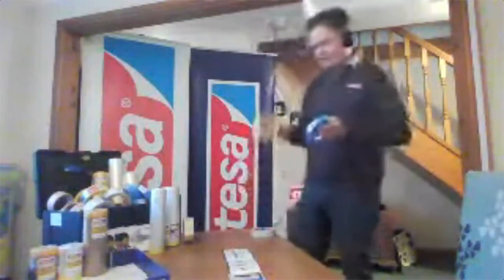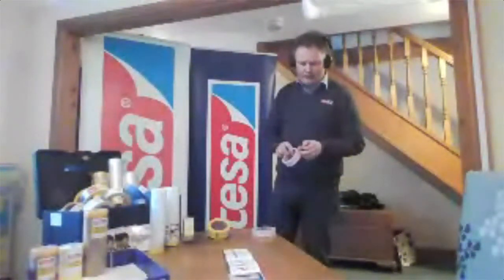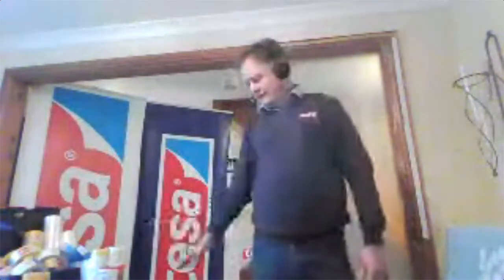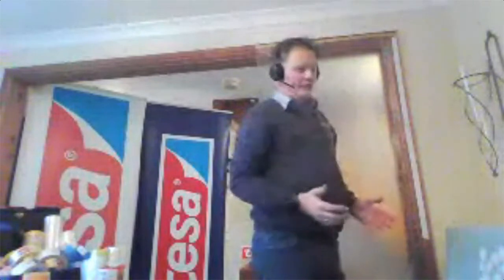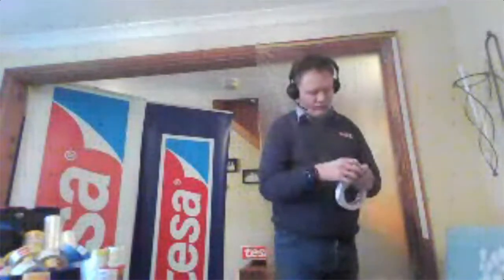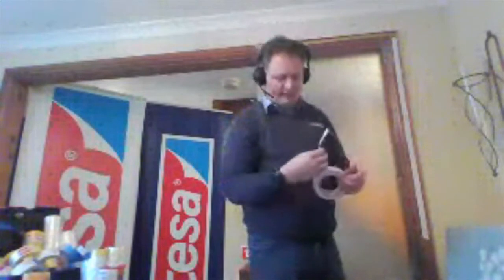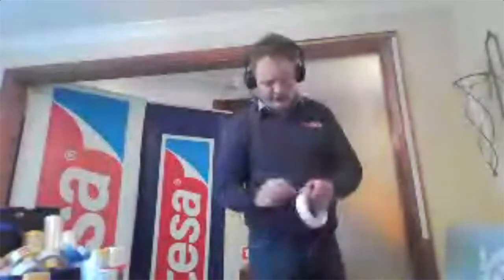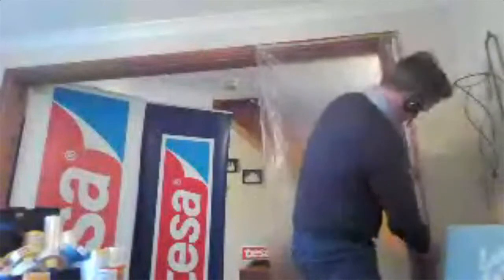Product Demo: tesa High-Quality Masking Tapes for Spray Painting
Introducing the latest High-Quality Masking Tapes for Spray Painting
Tesa is launching its latest innovation – High Quality Masking tapes for spraying paint at TradeDecoratorFestival.

tesa are proud to introduce their range of paint spraying masking tapes!
The importance of masking tapes and proper preparation whilst spray painting can be the difference between a 2 day job and a 3-4 day job. Masking correctly can save you time and your reputation, removing the need to touch up any overspray or paintbleeds that can be more frequent than when painting with a brush or roller. Masking can strongly impact efficiency and the overall quality of finish. Only the use of appropriate masking products that offer reliable quality and using them in the correct way can help to deliver optimal results,

tesa‘s new masking tape range for spray painting has been carefully developed through intense engagement with the professional decorating trade and have proven their outstanding quality each and every day in various applications.

Following the presentation there will be a live Q&A and you can put your questions to Greg Perkins from tesa.